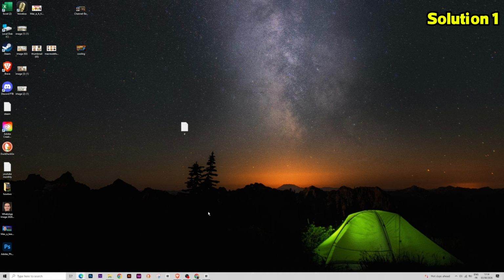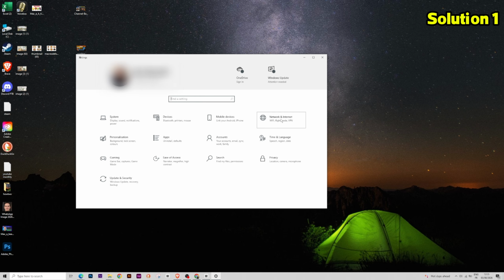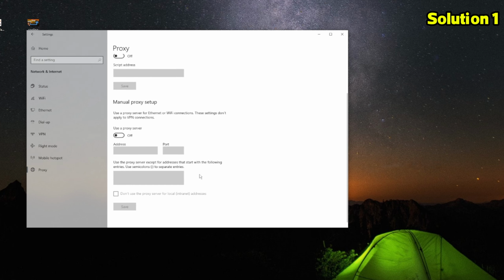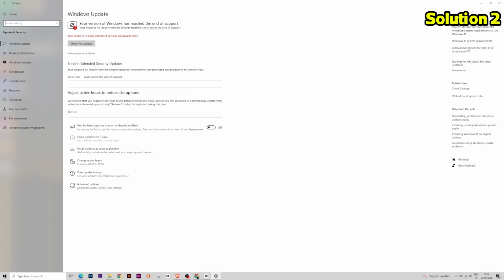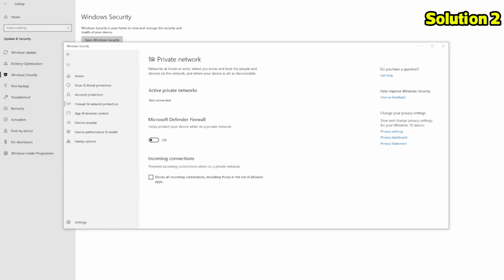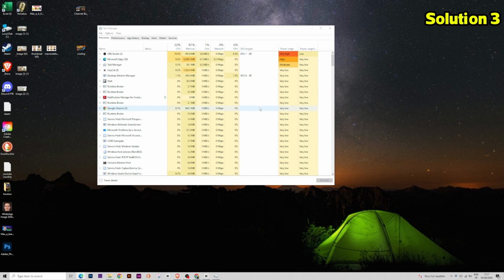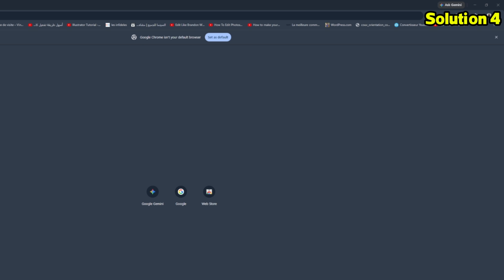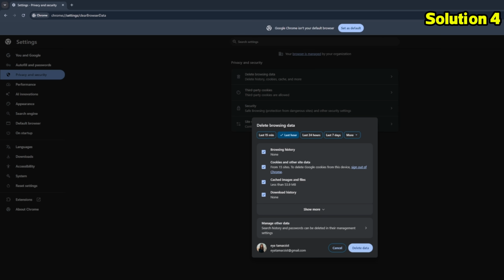Spotify Error Code 103 Fix | Account Login Problem Solved!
Are you getting Spotify Error Code 103 and unable to access your account? In this video, I’ll show you how to fix Spotify Error 103 quickly and easily.

This step‑by‑step tutorial covers solutions for:

Spotify Error Code 103
Spotify account login problems
Spotify not signing in
Spotify account access error
Spotify app not working
Follow all the steps carefully to fix the issue and regain access to your Spotify account.